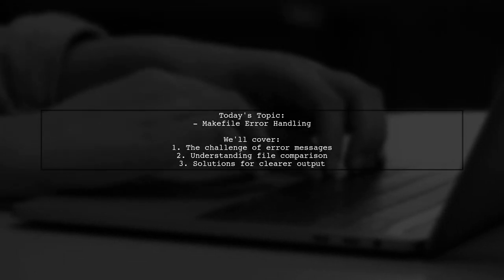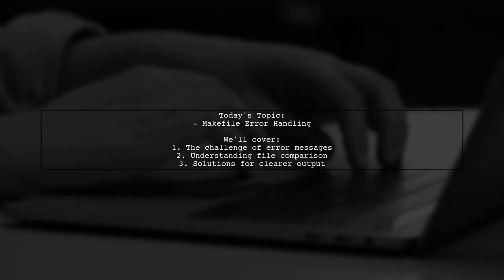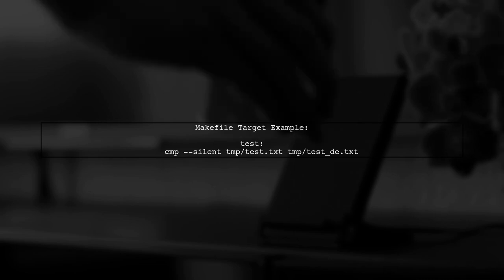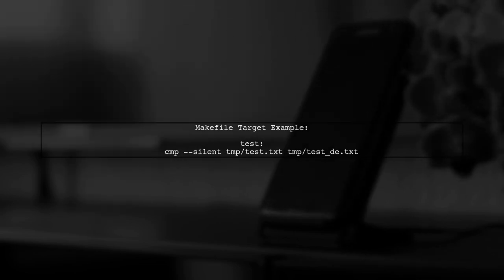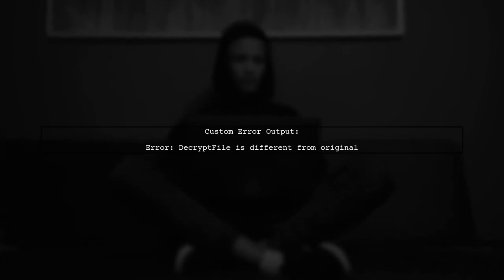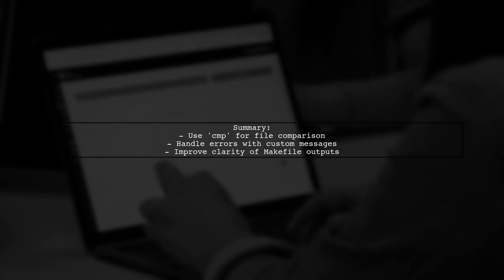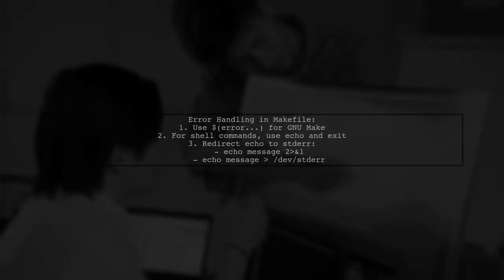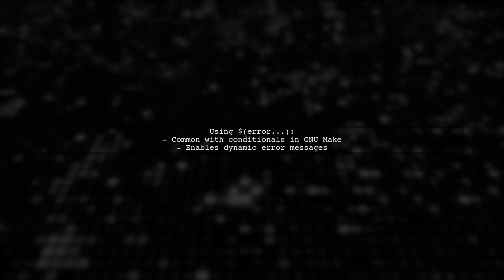How to Fix Makefile Errors: Exit with Custom Messages Explained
In this video, we dive into the world of Makefiles and tackle a common challenge faced by developers: fixing Makefile errors. Understanding how to customize exit messages can significantly enhance your debugging process and improve your workflow. Join us as we explore practical solutions and tips to help you effectively manage and resolve these errors, ensuring a smoother development experience.

Today's Topic: How to Fix Makefile Errors: Exit with Custom Messages Explained

Related to